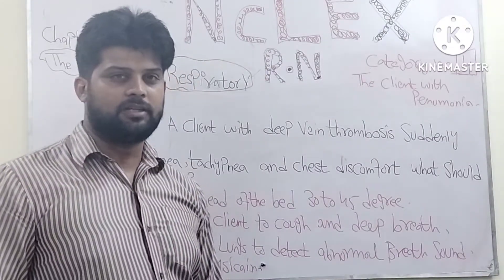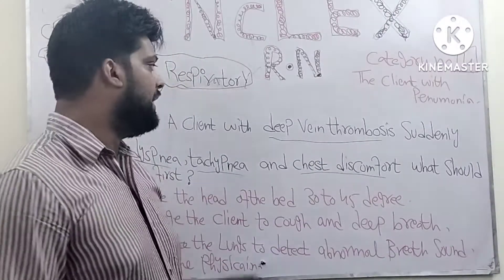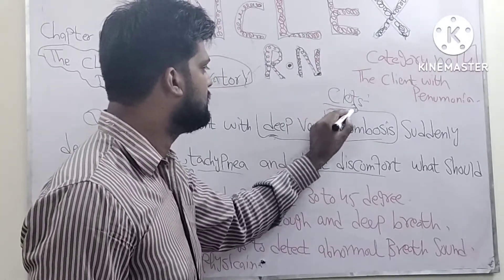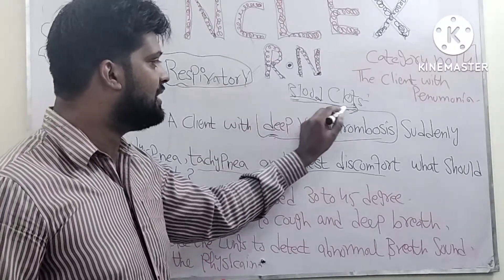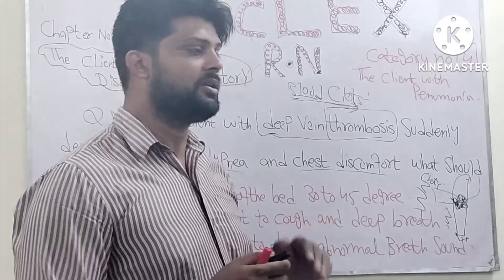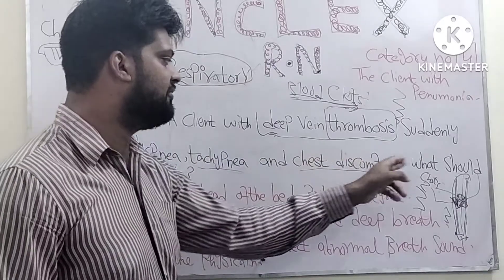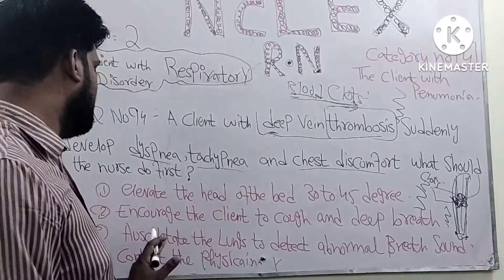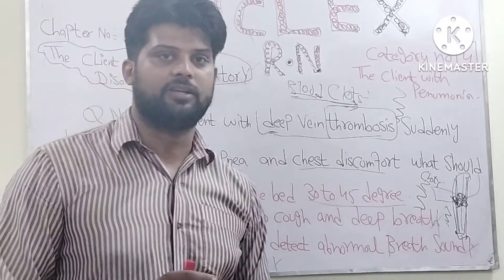question no 94the client with respiratory disorder